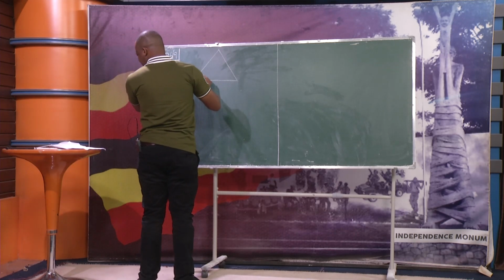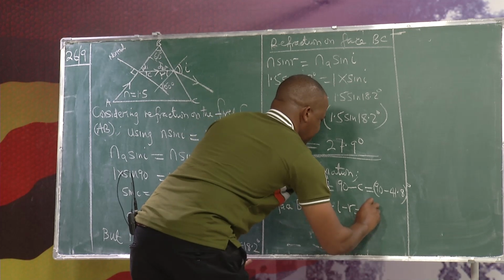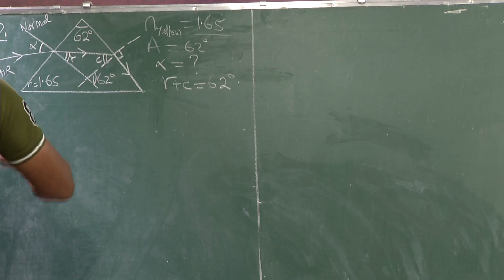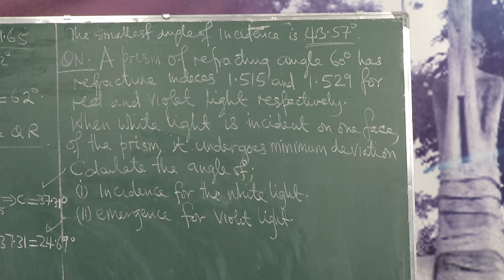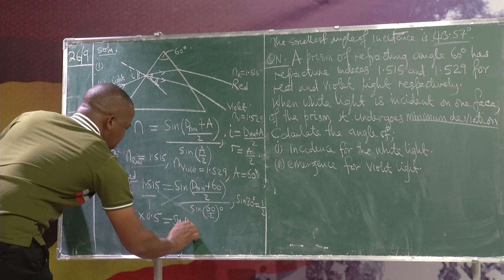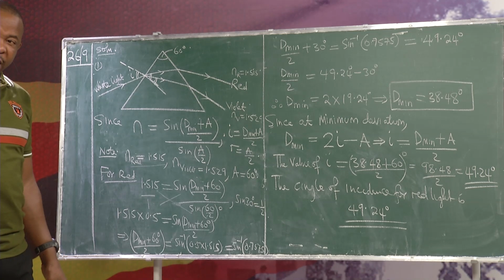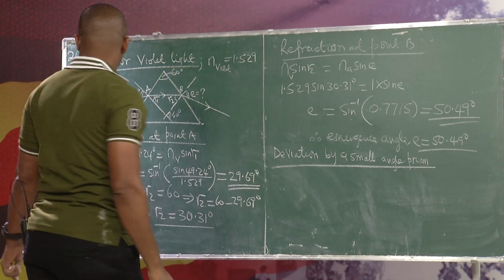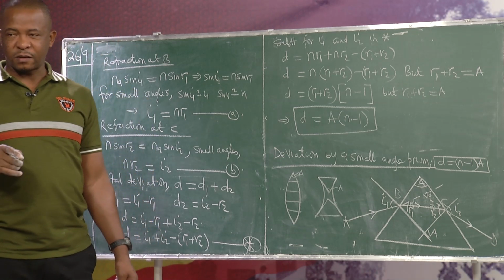PRISM CALCULATIONS - LESSON 4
Another Rich Physics lesson on grazing incidence applications with prisms